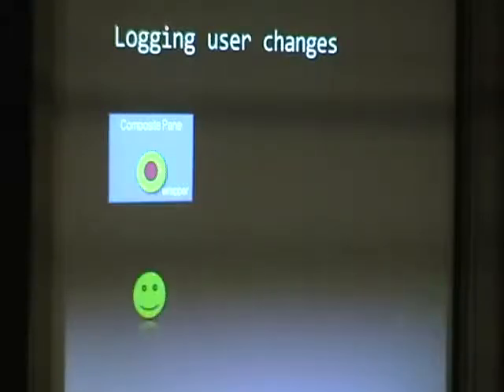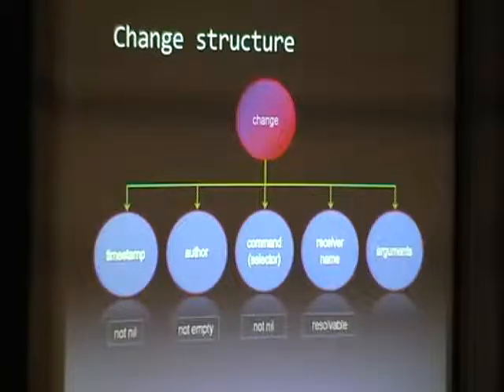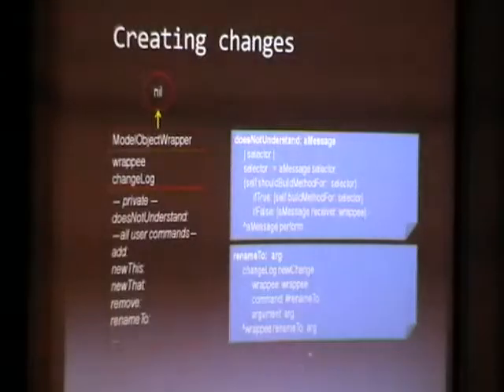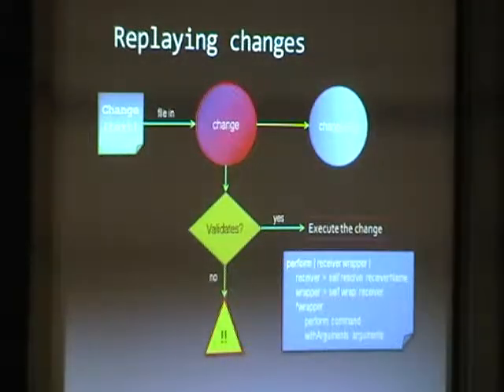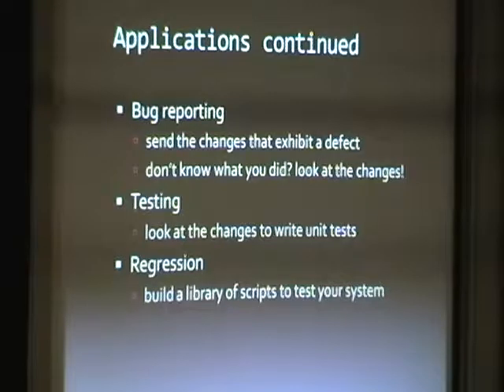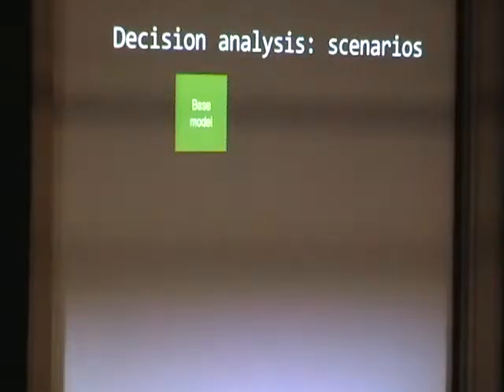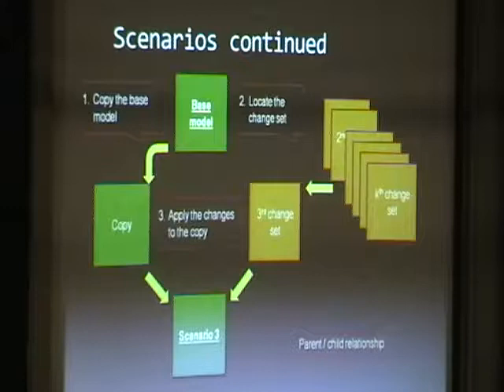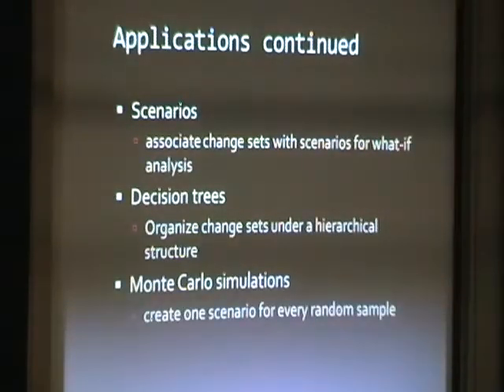Making the Most of User Changes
by Leandro Caniglia

(Work co-authored with Valiera Murgia).

As the Smalltalk programmer compiles methods, evaluates expressions, creates new classes, etc., the environment logs all these actions in a changes ﬁle. Logging is not a novel feature though. The important thing is that Smalltalk logs are not just human-readable information; they are made of chunks of loadable scripts that may replay the same actions that originated them. This mechanism has several applications: recover work in case of crash, search through the methods' history, share source code, etc. This talk reports the experience of having used the same mechanisms to log and repro- duce end-user changes. The diversity of commands grows with the complexity of the software. Therefore, user change logs are richer than Smalltalk logs, and even though the central ideas remain fruitful, solving the problem with all generality is not trivial. Be- sides explaining implementation details, we will go through a remarkable variety of appli- cations, some of them unthinkable when the authors ﬁrst introduced this functionality into the PetroVR tool-suite four years ago.